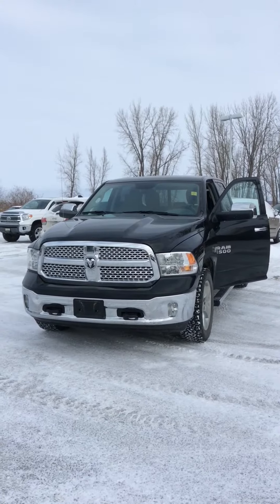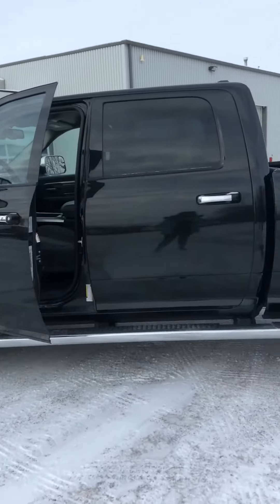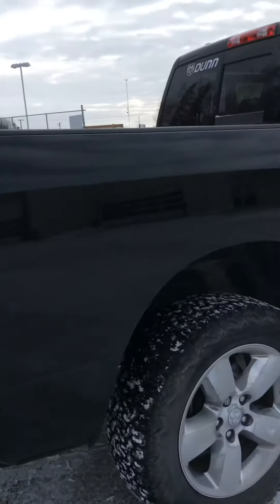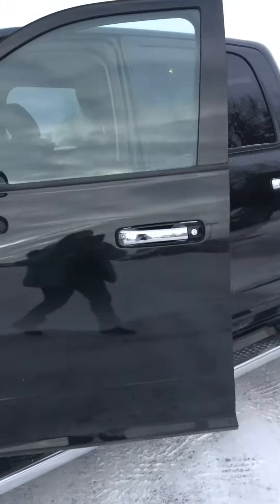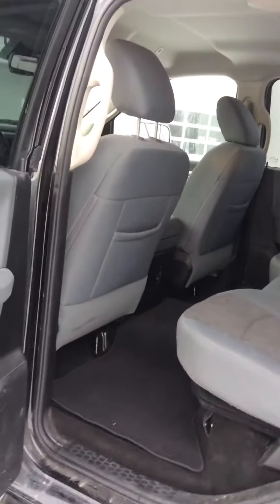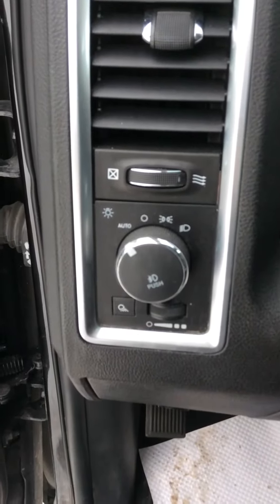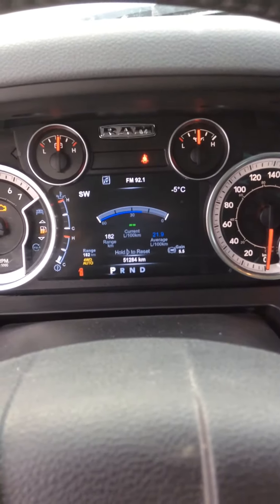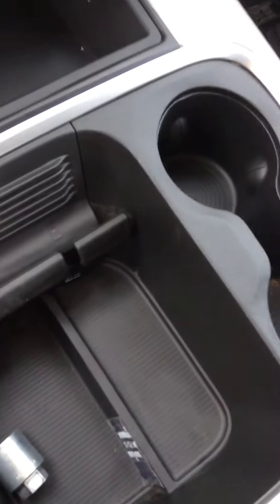2017 Ram 1500 Big Horn Crew Cab 4x4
Certified